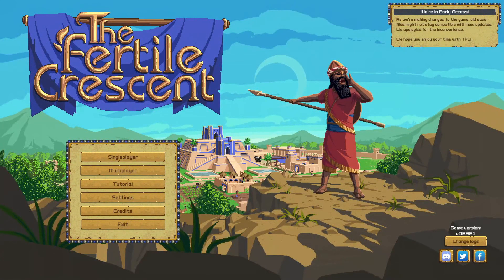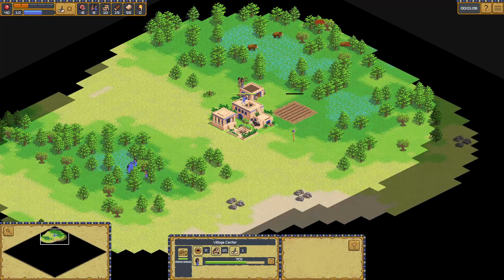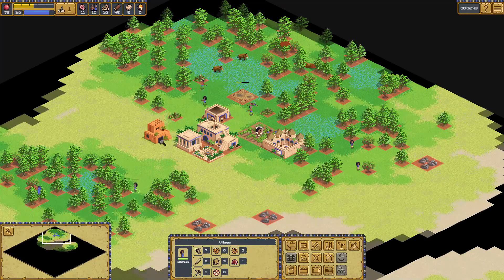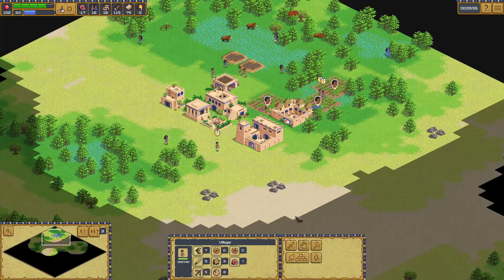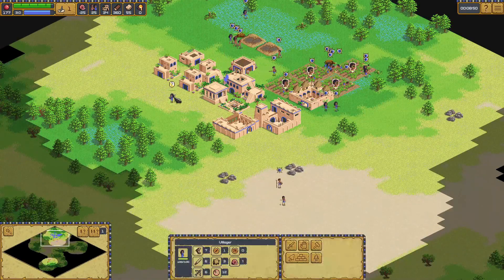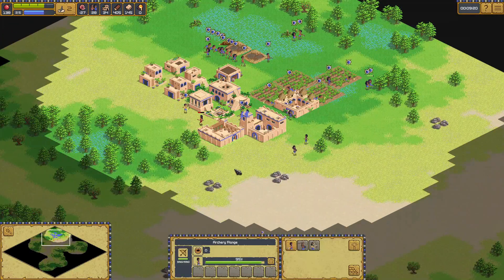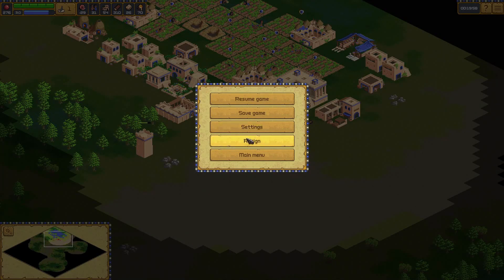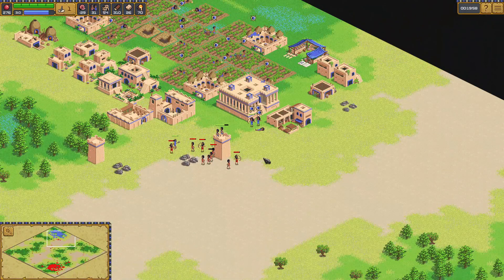TFC: THE FERTILE CRESCENT Skirmish TRY!